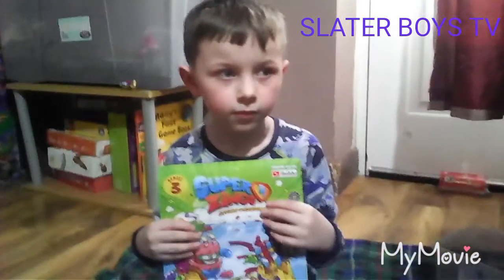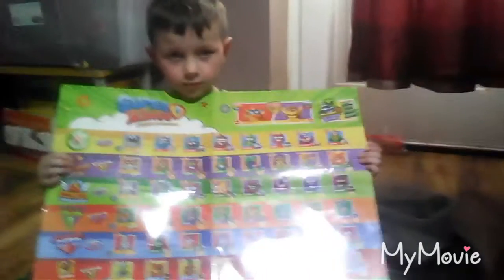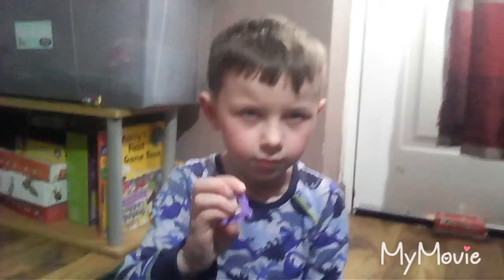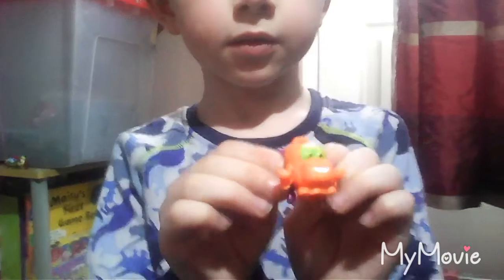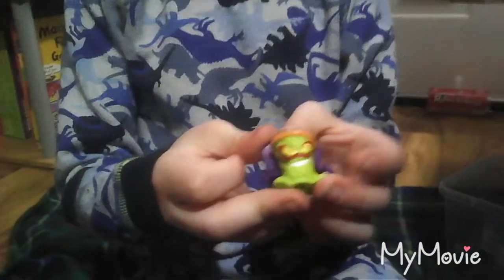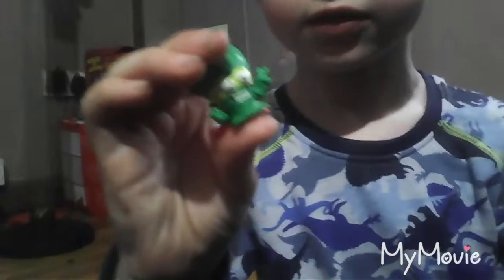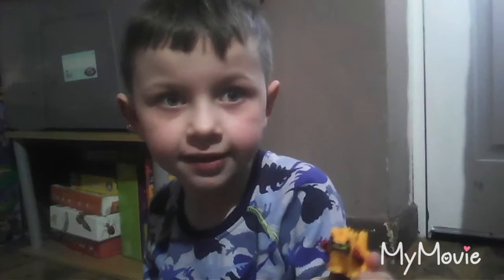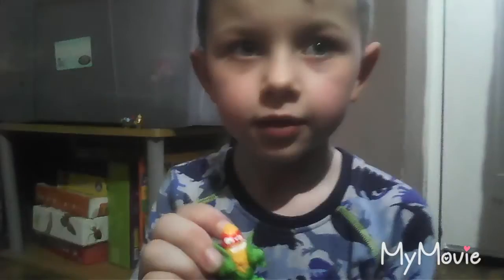SLATER BOYS TV series 3 superzings check list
What we have gotten so far from series 3